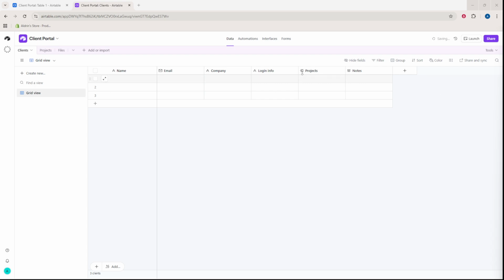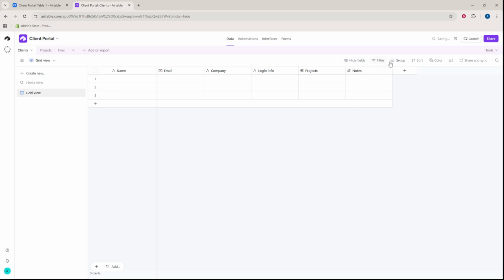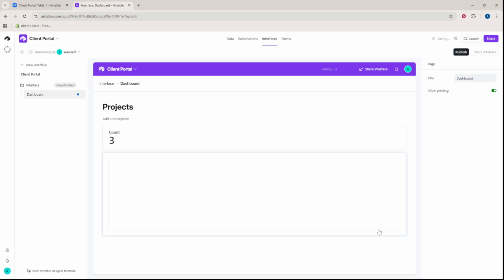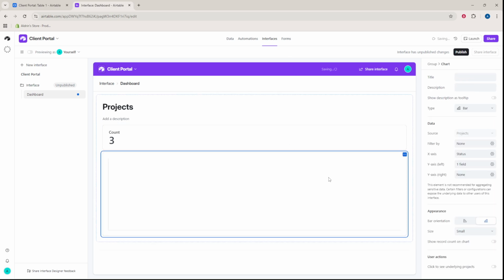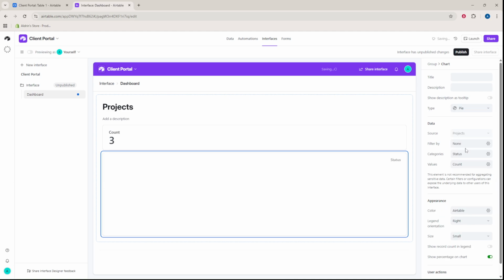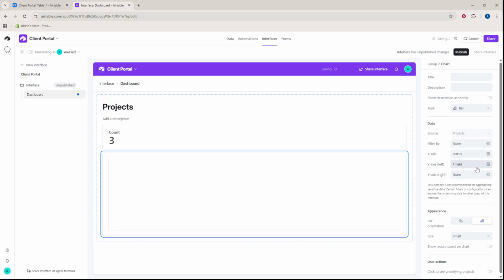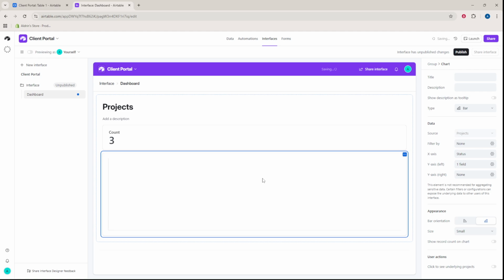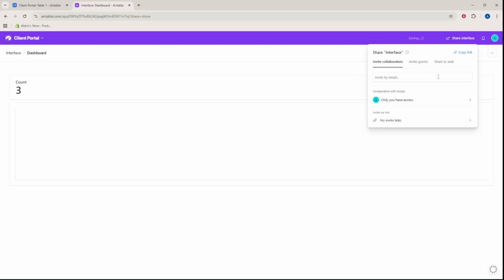How To Visualize Data In Airtable [Charts & Views]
In this visualization guide, you’ll learn how to visualize data in Airtable using charts, views, and dashboards to turn raw data into clear insights.

🔹 What You’ll Learn:
-How To Choose The Right Chart Types For Different Data
-How To Build Charts Using Filters And Grouped Views
-How To Visualize Trends, Progress, And Performance Metrics
-How To Create Dashboards Using Airtable Interfaces
-How To Avoid Misleading Visualizations With Clean Data
-How To Use Views To Highlight Key Insights Instantly
-How To Combine Charts For High-Level Reporting
-How To Present Data Clearly To Teams Or Clients

💡 Pro Tip: Always design visuals around decisions, not aesthetics. The best charts answer questions immediately.

By the end of this video, you’ll be able to turn Airtable data into insights people actually understand.